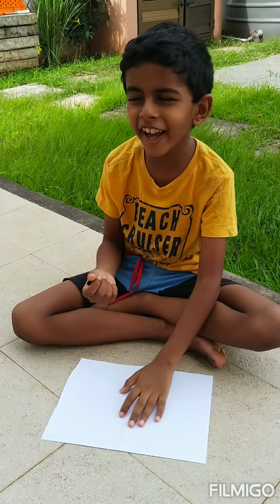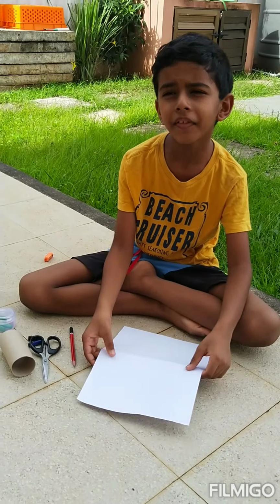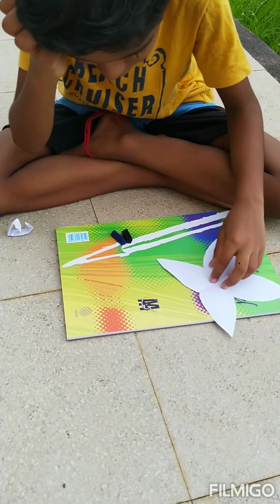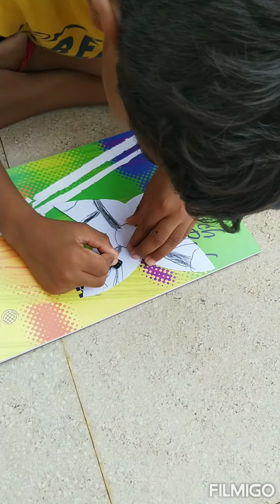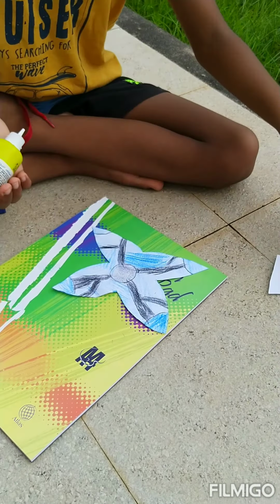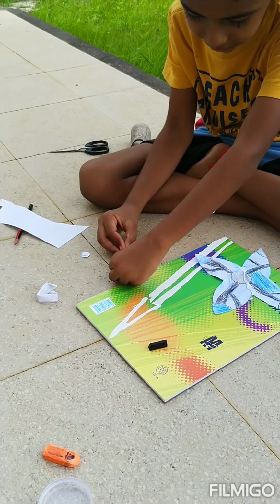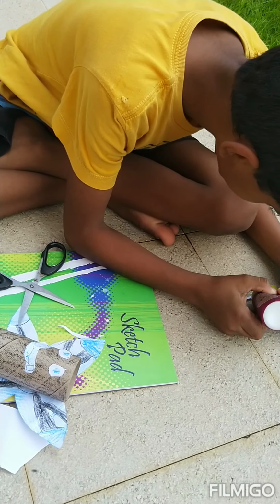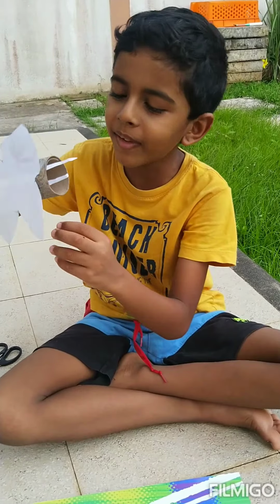craft , butterfly making, creativity .